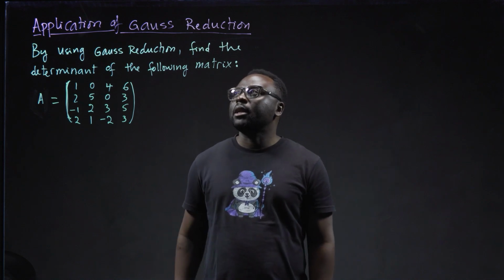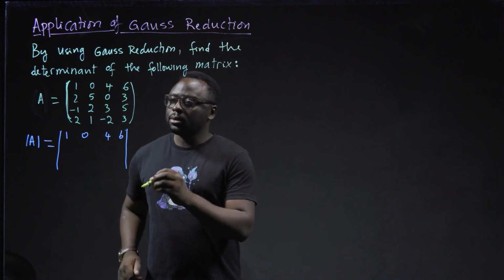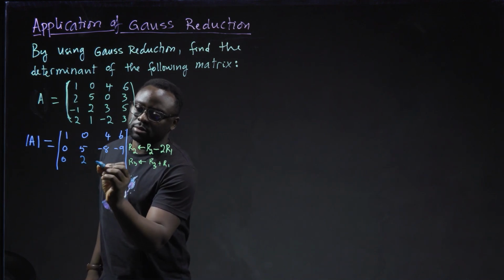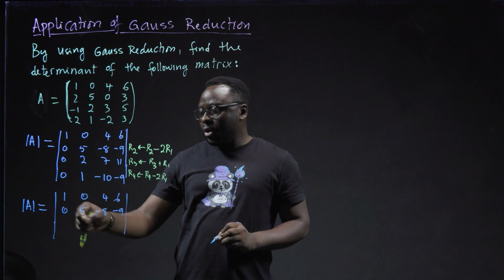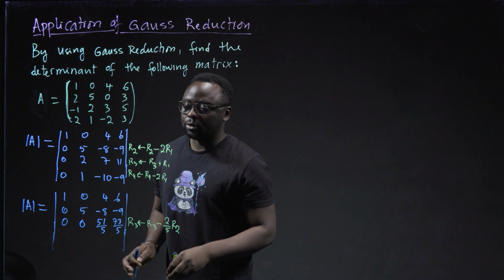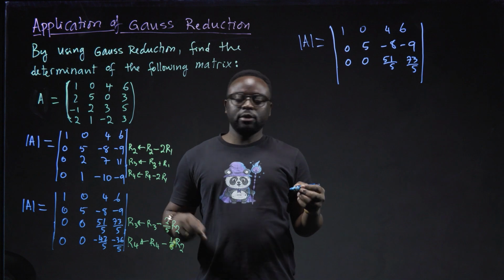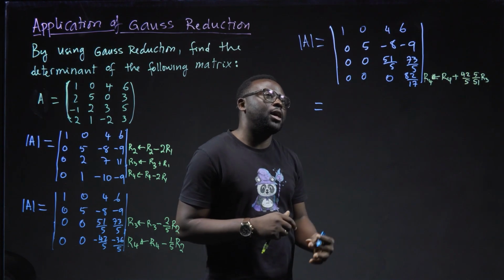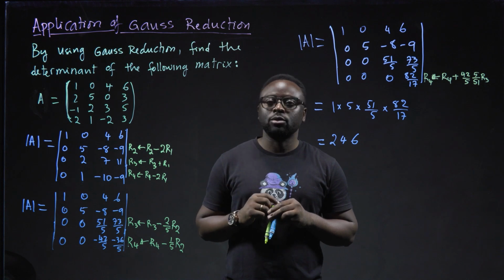Application Gauss Reduction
In this educational video, we dive deep into the fascinating world of Gauss reduction, a fundamental technique used in linear algebra for solving systems of linear equations. We'll explore its practical applications, how it simplifies complex mathematical problems, and why it's an essential tool for students and professionals alike.

🔹 What You'll Learn:
The basics of Gauss reduction and its importance in mathematics.
Step-by-step examples of applying Gauss reduction to different types of equations.
Tips and tricks to enhance your understanding and efficiency in using this method.

🔹 Who Should Watch:
This video is perfect for mathematics students, educators, and anyone interested in learning more about linear algebra and its applications.

🔹 Key Takeaways:
Master the technique of Gauss reduction.
Understand how to apply this method in real-world scenarios.
Improve your problem-solving skills in linear algebra.
Your feedback helps us improve and create content that helps you!